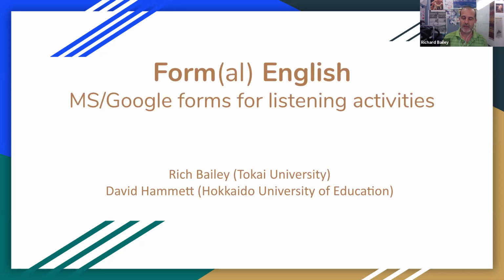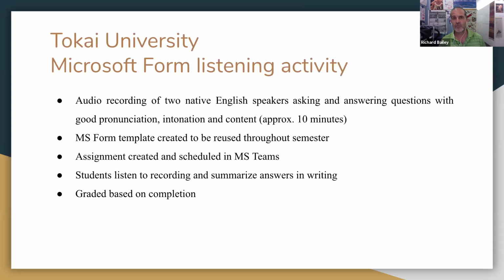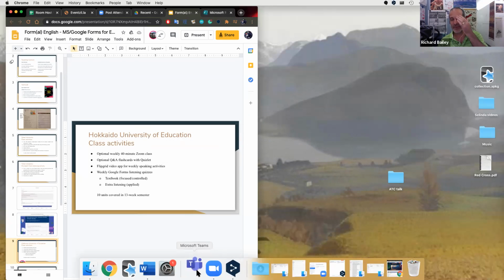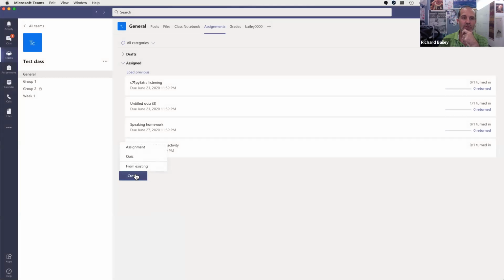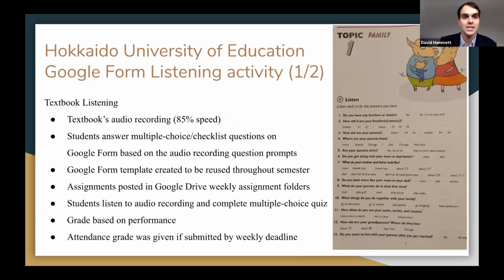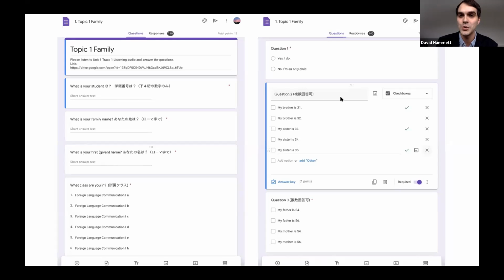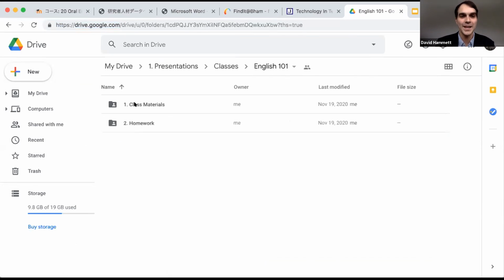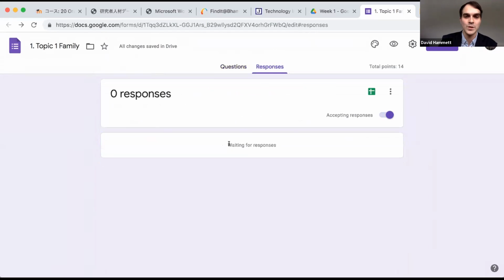Bailey & Hammett: Form(al) English: Online MS/Google Forms for online authentic listening activities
Form(al) English: Online MS/Google Forms for online authentic listening activities

Computers, Language and Technology (CALL) General TnT

Rich and David demonstrate how Microsoft or Google Forms can be utilized to create simple yet authentic and engaging activities for students to practice their listening comprehension.

In online and regular teaching, there is often a need for authentic listening homework that is tailored to the students, teacher, and textbook. However, the logistics required to create, administer, and evaluate such activities can be overwhelming. This workshop will focus on the use of teacher-created audio and video with Google Forms and Microsoft Forms to easily and quickly meet the above need. The pros and cons of different methods of assessing will also be discussed. Participants will leave with an understanding of the different systems and which would be the most appropriate for their teaching situation.

Rich Bailey / David Hammett